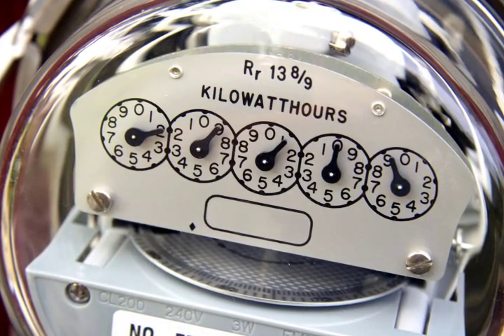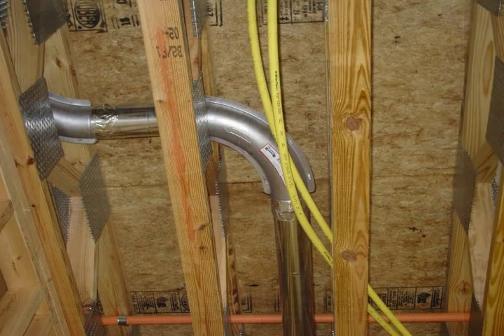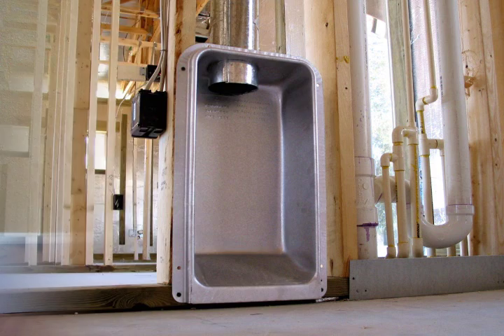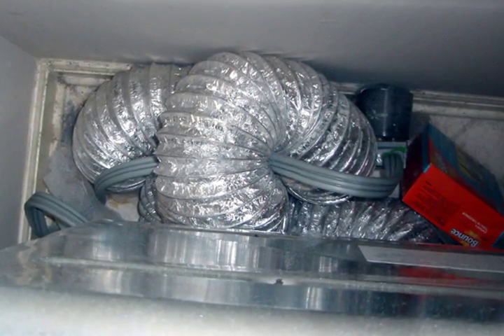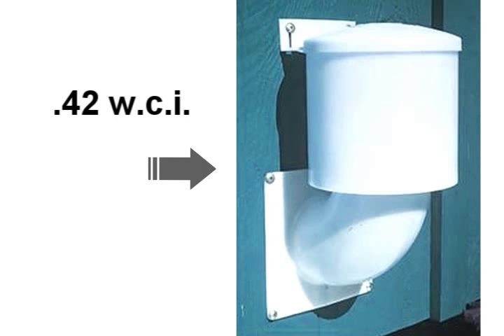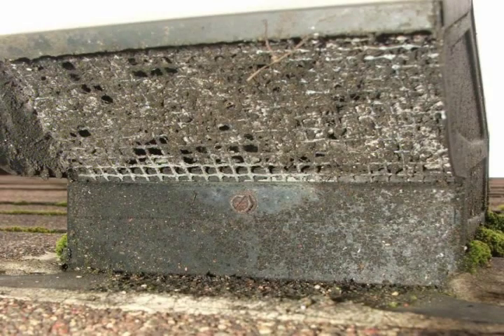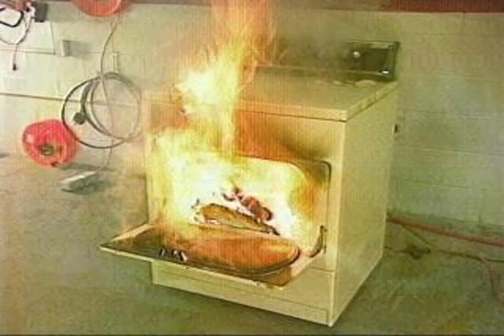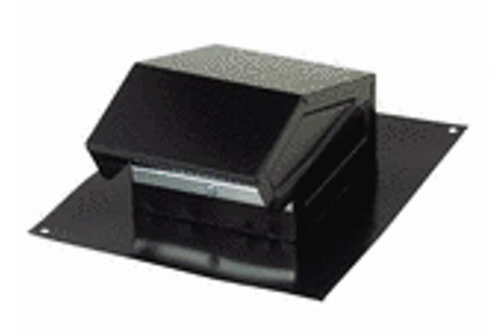Protocol needed for Dryer Vent Hoods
Dryer Vent Hoods (wall or roof) come in a variety of styles and efficiencies.  Many are very inefficient.  I believe a standard or protocal should be developed to b